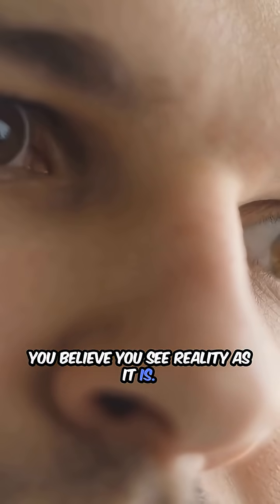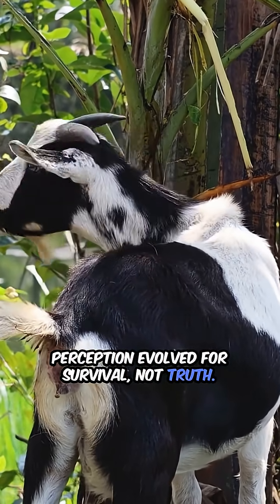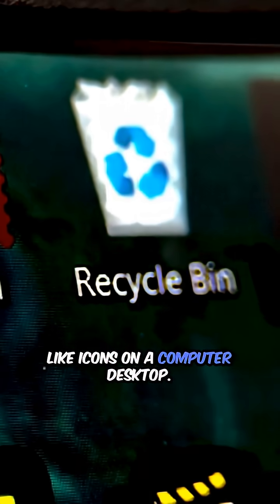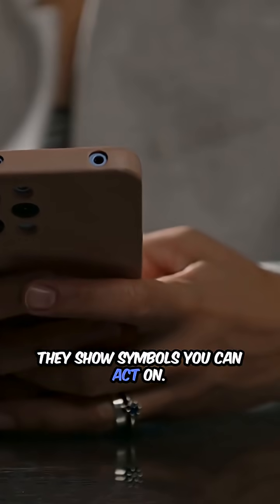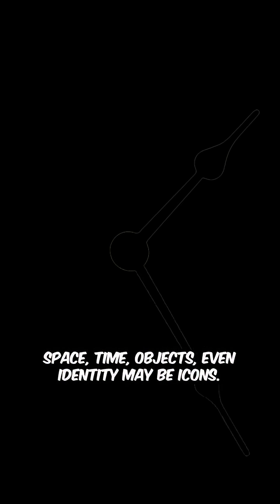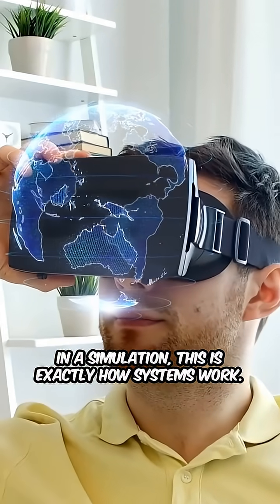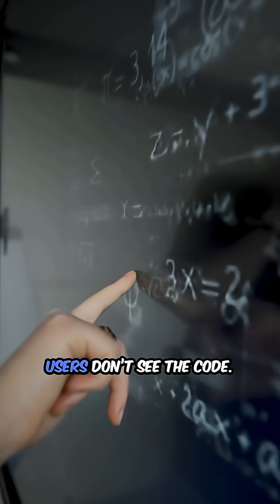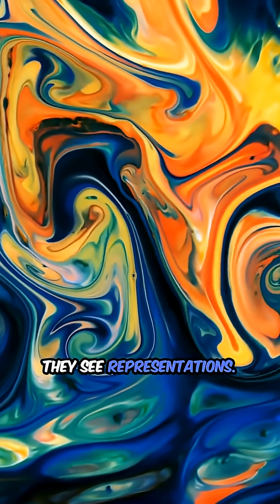Consciousness Is an Interface, Not Reality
You believe you see reality as it is.
But evolutionary neuroscience suggests something radical:
Perception evolved for survival, not truth.
Experiments show that organisms that perceive reality accurately
often perform worse than those that perceive simplified versions.
Why?
Because truth is expensive.
Efficiency wins.
This creates a paradox.
If perception is optimized for survival,
then what you see is not reality —
it’s an interface.
Like icons on a computer desktop.
They don’t show circuits or code.
They show symbols you can act on.
Space, time, objects, even identity
may be icons.
They feel real —
but they hide underlying structure.
In a simulation, this is exactly how systems work.
Users don’t see the code.
They see representations.
So maybe consciousness isn’t inside reality.
Maybe it’s sitting on top of it.
Not a window —
a dashboard.
And dashboards are designed
to be useful,
not accurate.